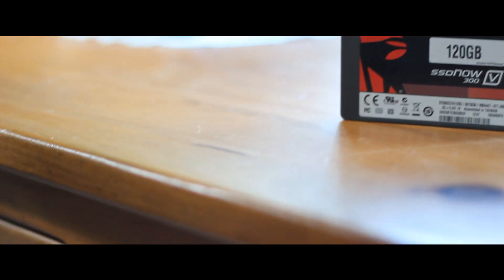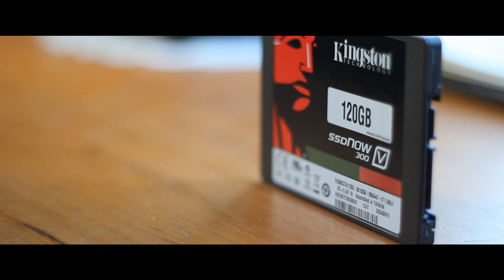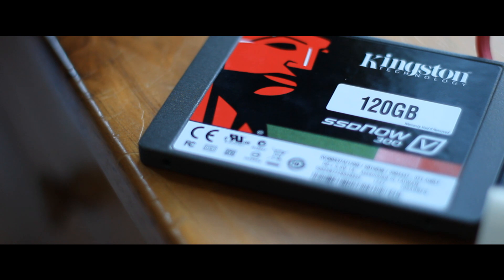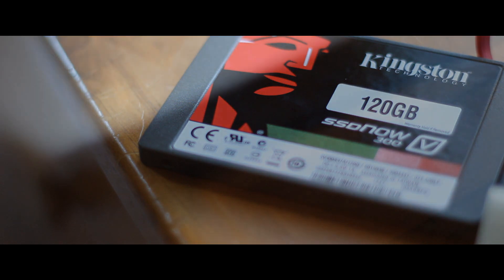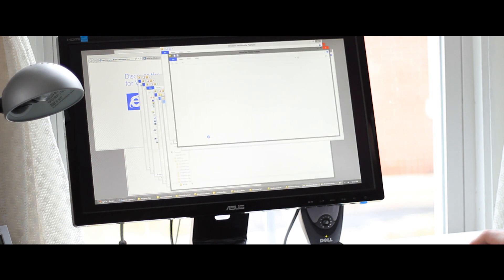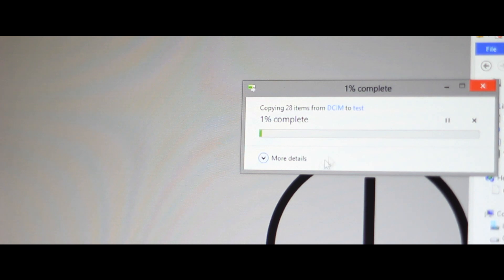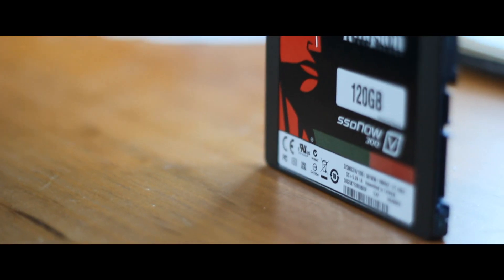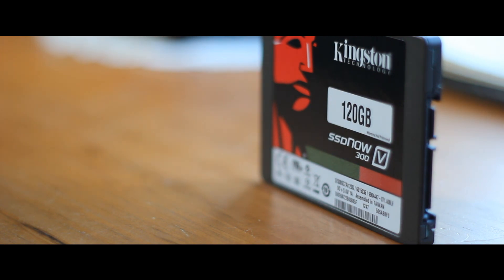Kingston SSDNow V300 SSD Review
This is a review of the Kingston SSDNow V300 solid state drive.